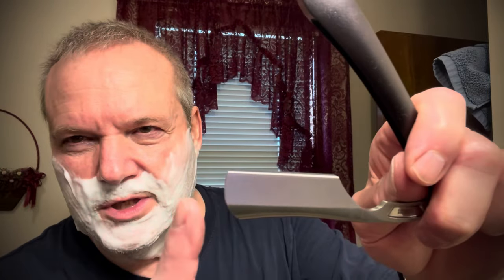Straight Razor Tutorial #3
More straight razor tutorial